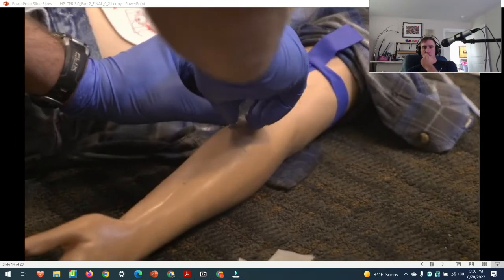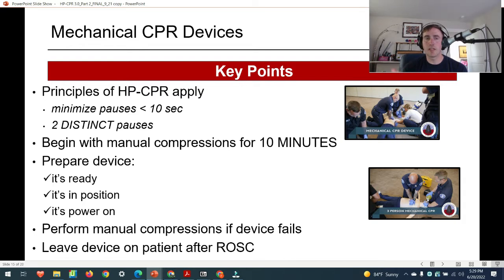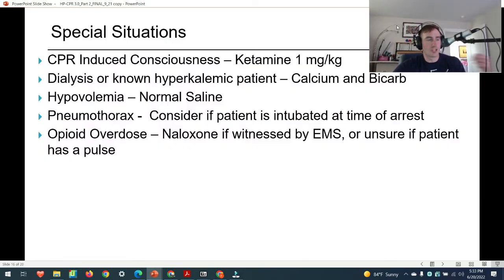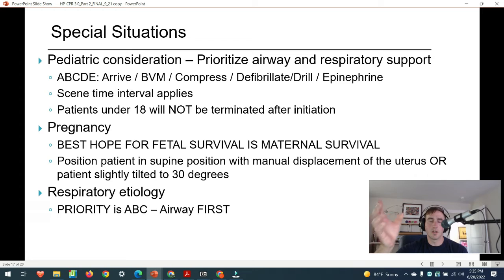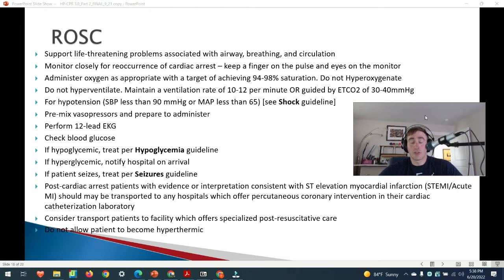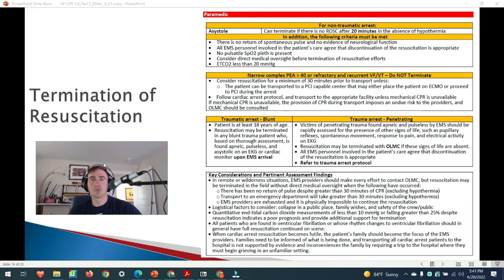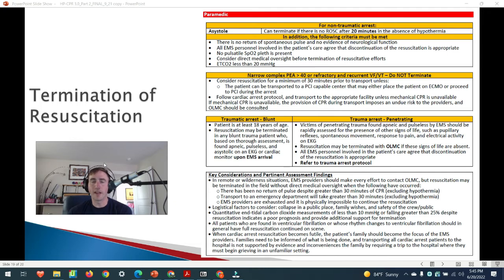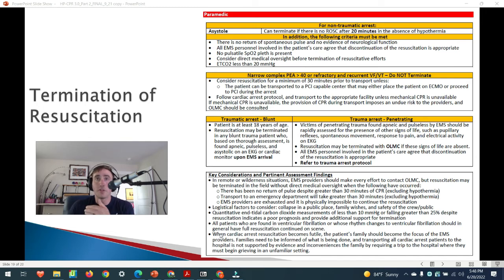HPCPR Part II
JCEMS Inservice